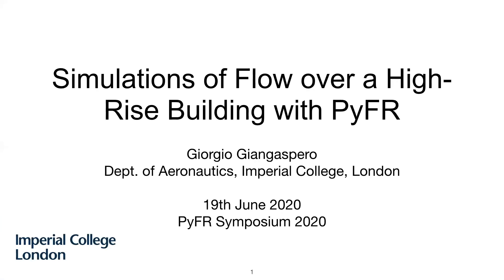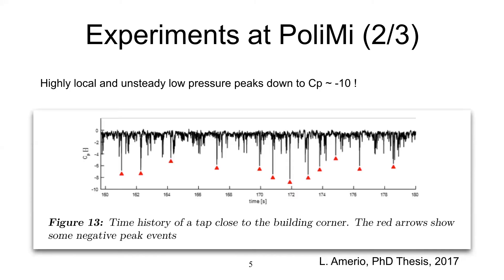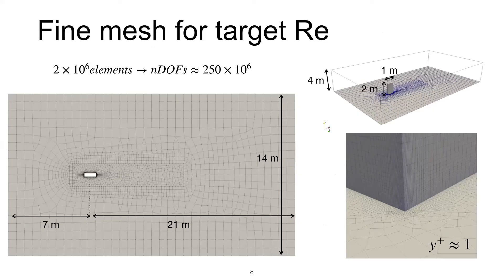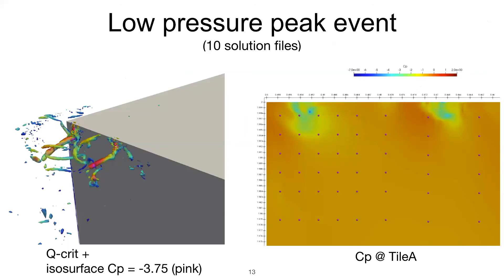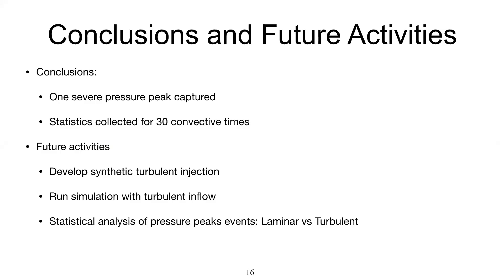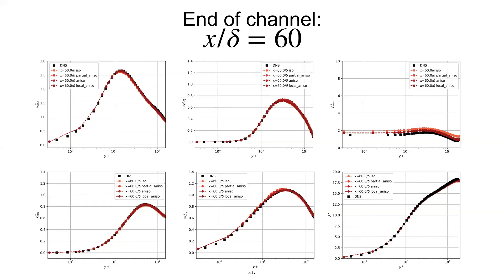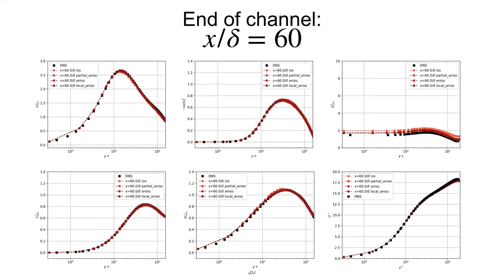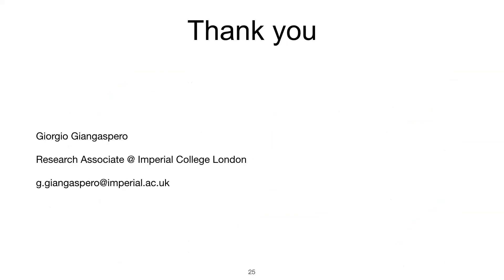Simulations of Flow over a High-Rise Building with PyFR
Simulations of Flow over a High-Rise Building with PyFR. Giorgio Giangaspero. Imperial College London, UK